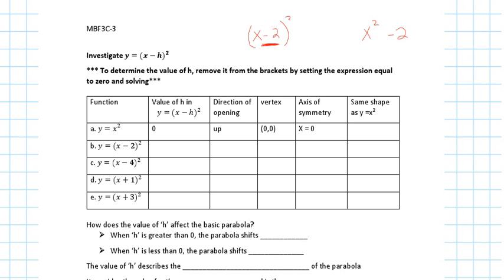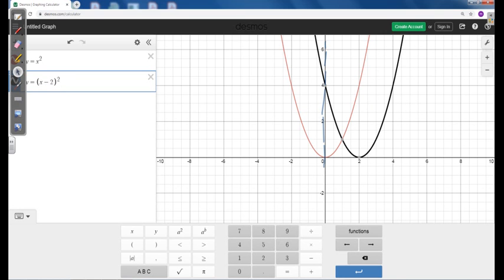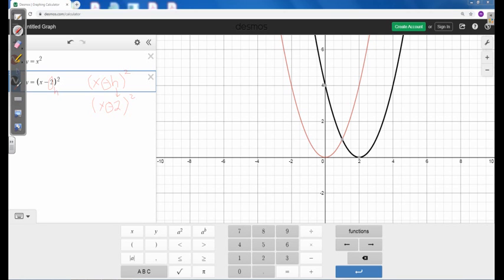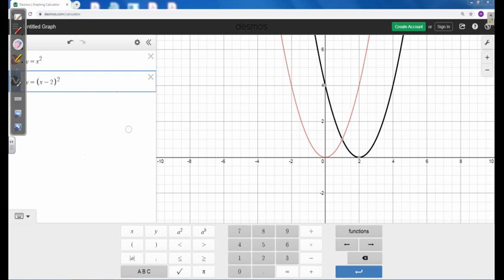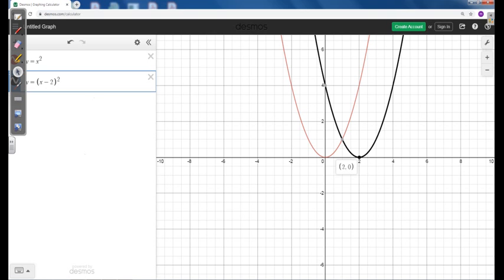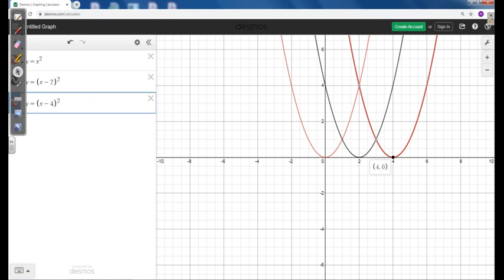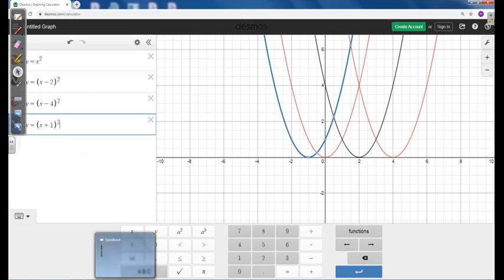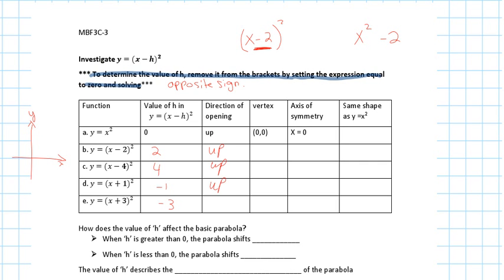Feb 3 HT